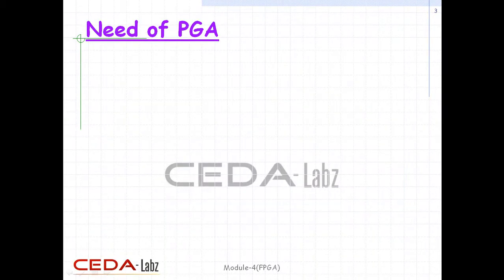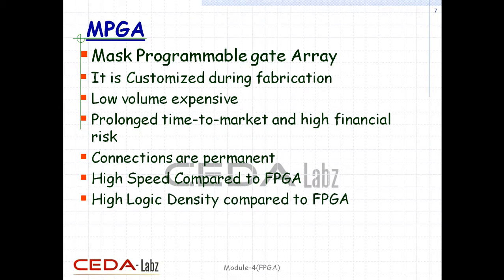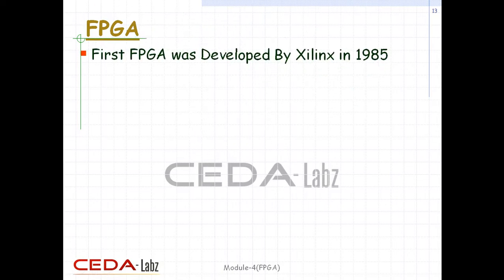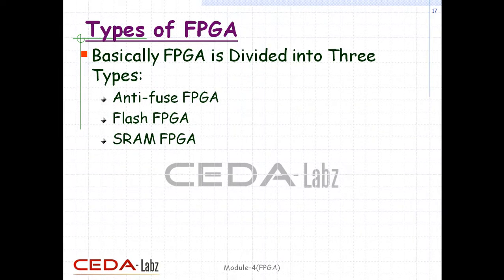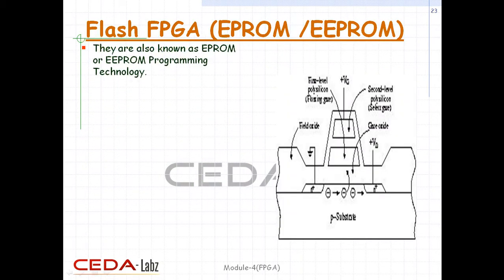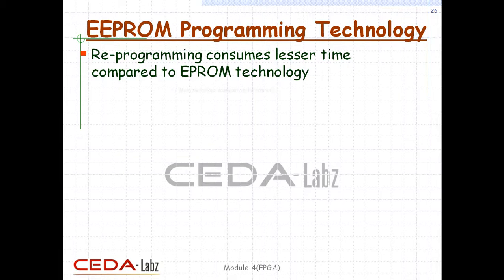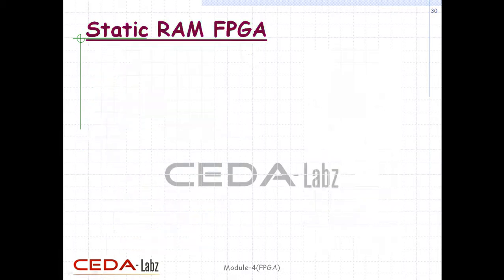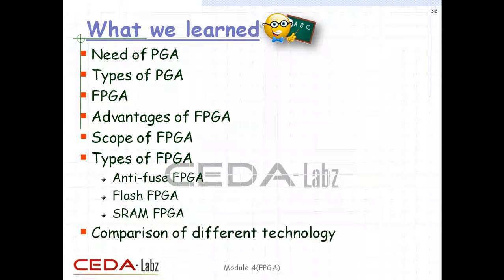VLSI Designing -Verilog HDL tutorial by CEDA-Labz Module-4(FPGA)